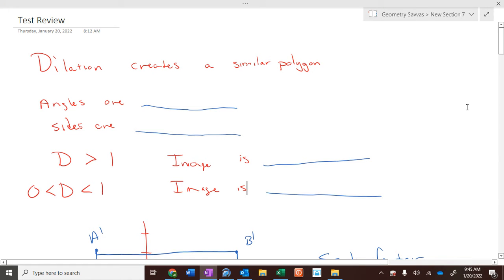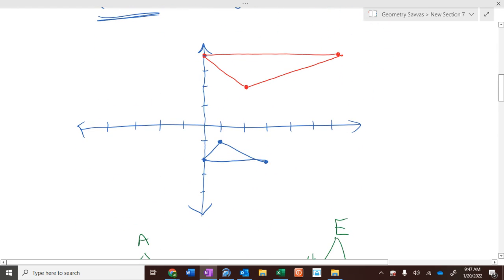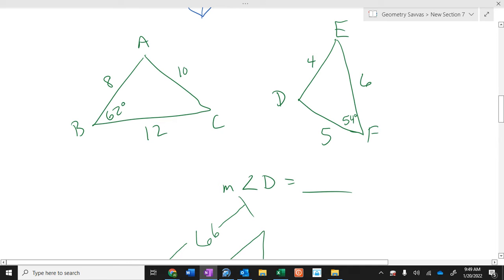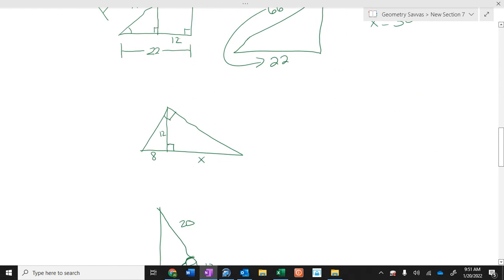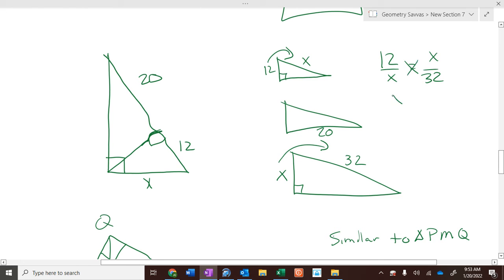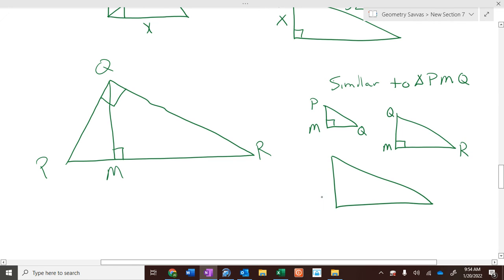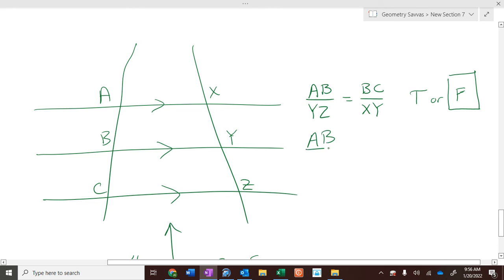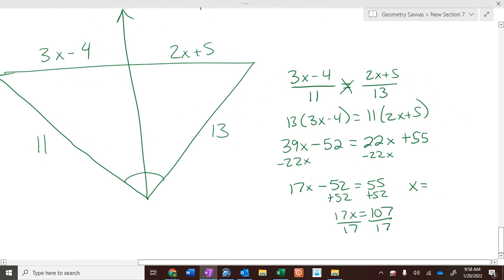Ch. 7 Test Review